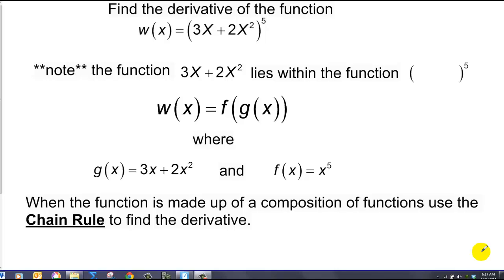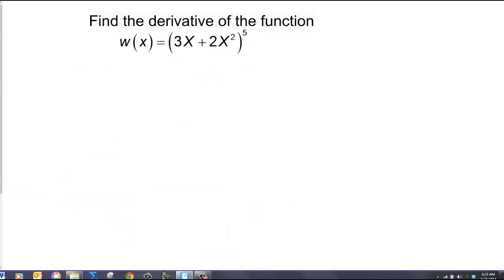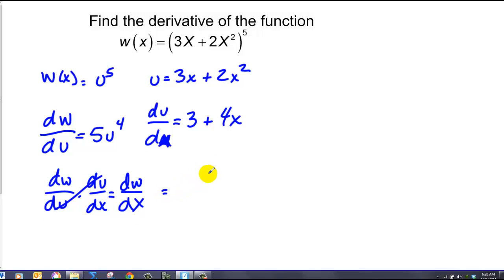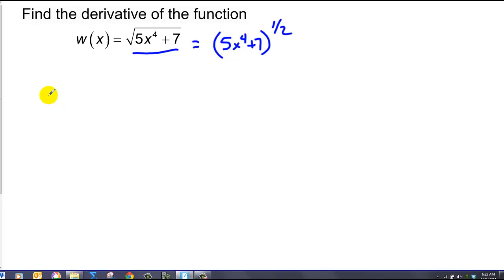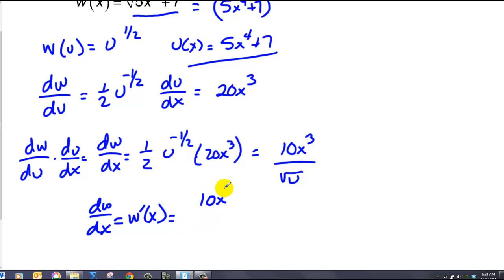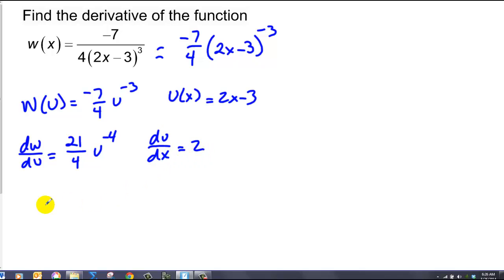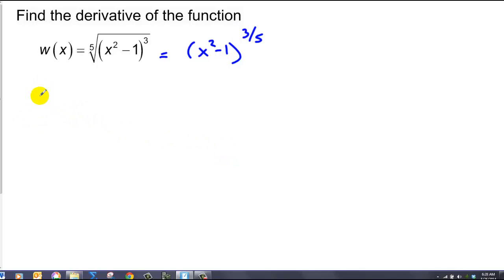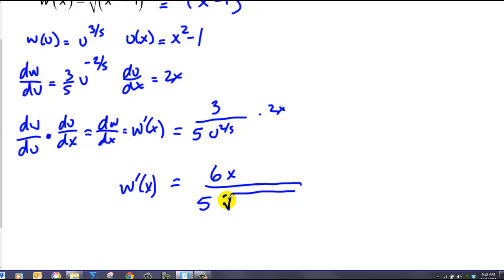Lesson 83 The Chain Rule